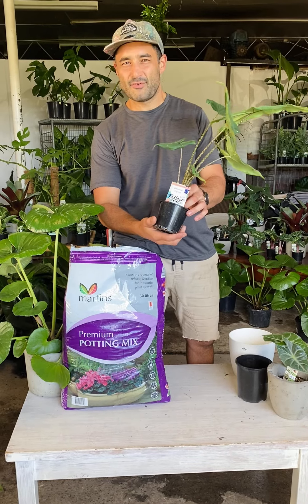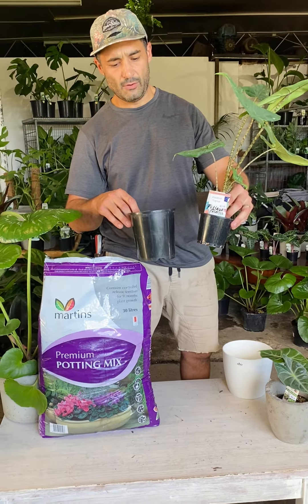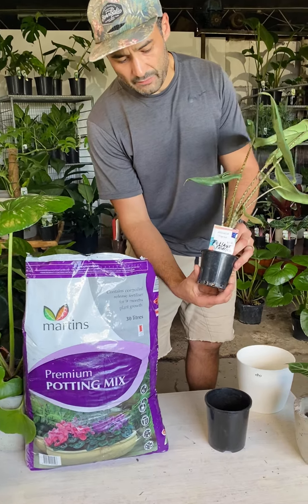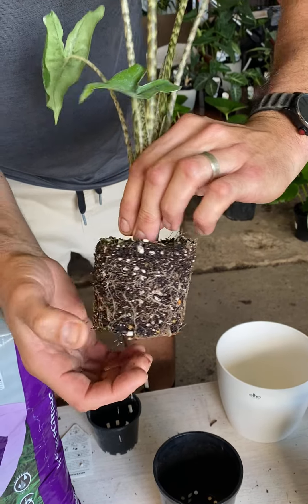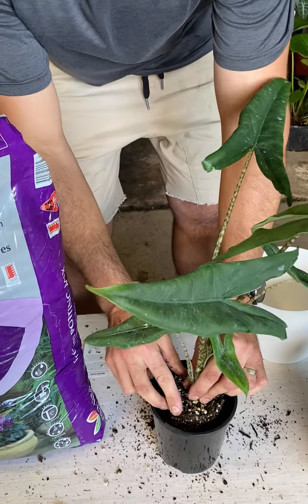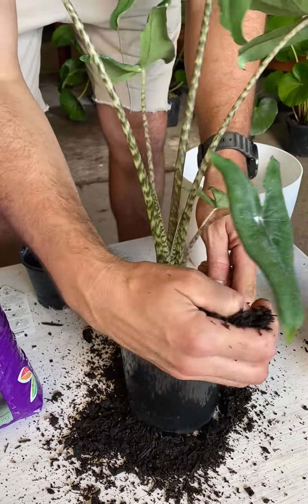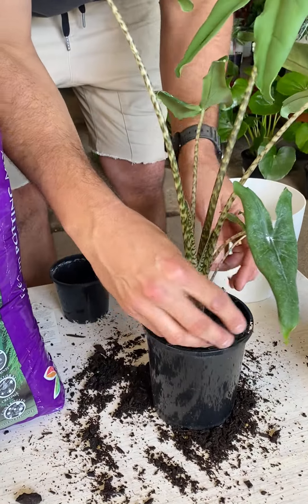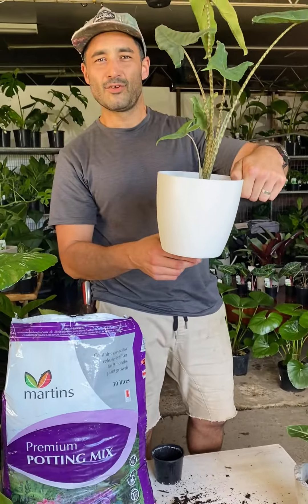How to repot my indoor plant?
Repotting your plant will allow roots to develop and expand, promoting foliage growth. It's time to repot your plant when:

1. the roots are growing out of the pot
2. the soil dries out quickly
3. foliage becomes stunted

TIPS!
🌿Gently tease out roots to allow outward spread and minimise root girdle. The new soil should only just cover the roots as too much soil can rot the stems;
🌿Use premium potting mix as it contains nutrients, additives and composted organic matter;
🌿Don’t stamp down soil, instead tap and gently push the soil with spread fingers to keep it fluffy and aerated;
🌿Place pot with drainage holes into an enclosed pot and water as needed;
🌿When potting a plant directly into a permanently, ensure there is adequate drainage to prevent root rot.